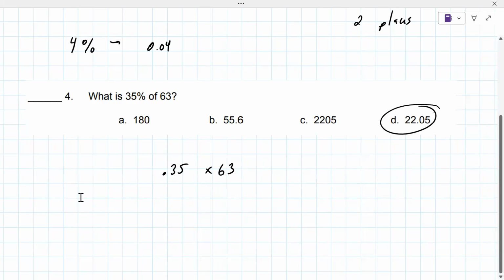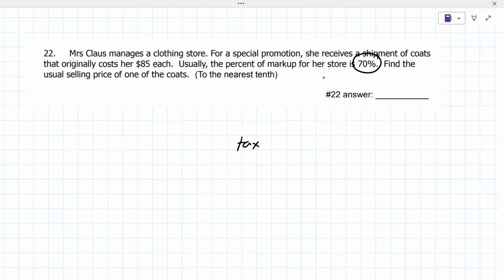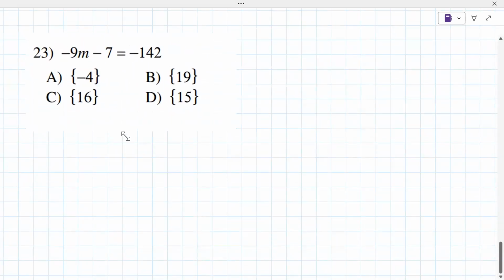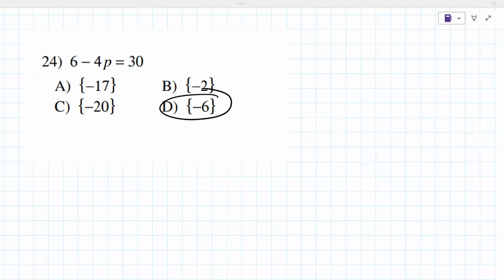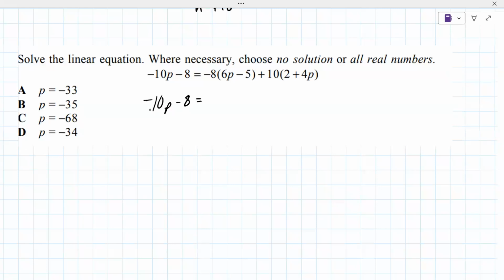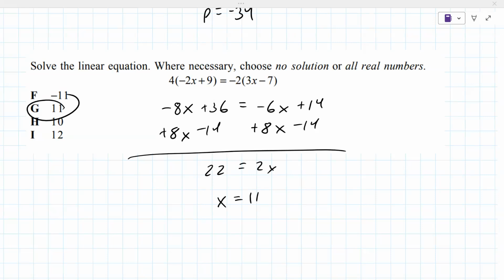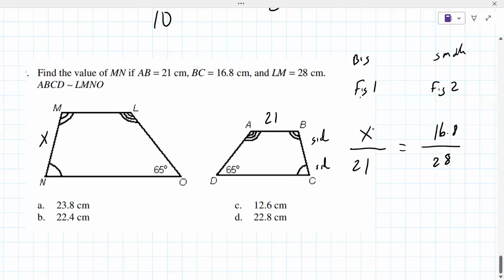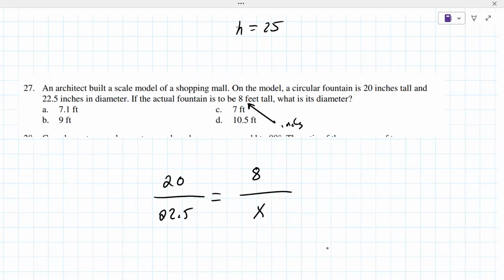SAT/ACT Prep - Math Lesson [2023-11-26 at 11am MST Mateo S]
This lesson covered topics in SAT/ACT Prep - Math including percentages, solving equations, and proportions.